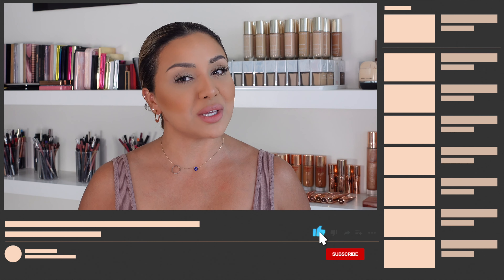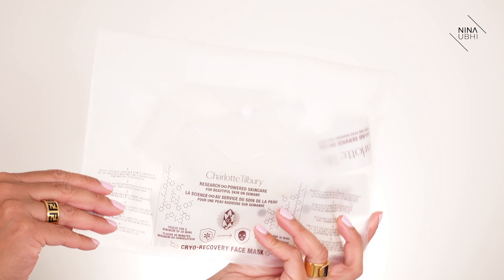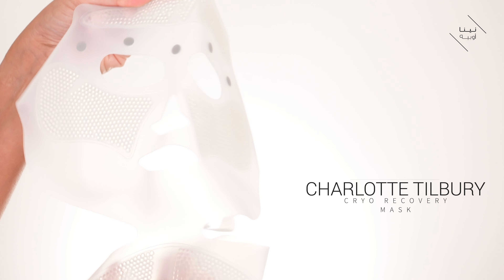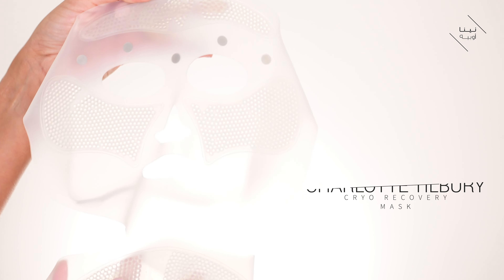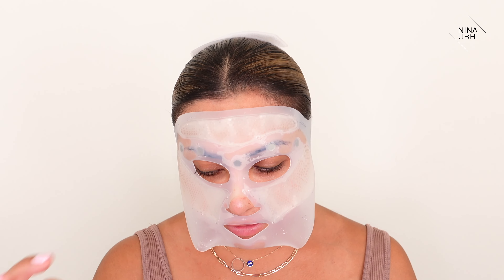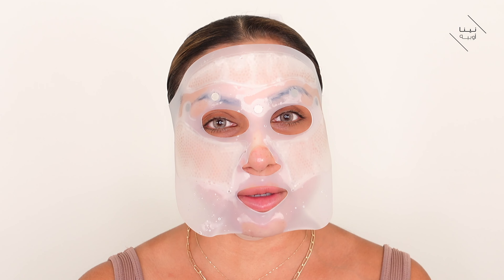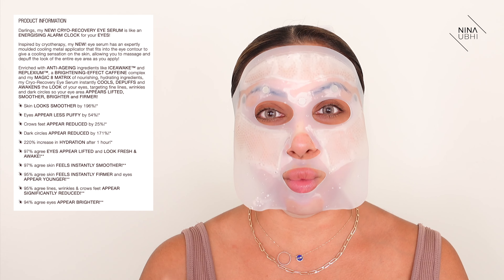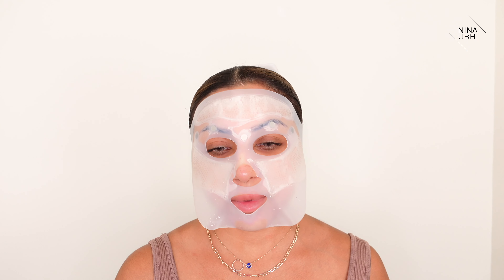INSTANT FACE LIFT MASK AT HOME | NINA UBHI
I'm going to show you the instant face lift mask at home so you can see if the Charlotte Tilbury Cryo Recovery Facial Duo really does work! Lets see if it gives an instant face lift at home and how easy it is to use!

In this video I'll be using the Charlotte Tilbury Cryo Recovery mask and showing you how to use it, how to layer products before the mask application and if it really does work so you can see the results yourself!

PRODUCTS I USED IN THIS  VIDEO (I have tried to source either the exact product or the closest match that I would recommend for you guys):

- Charlotte Tilbury face mask
- Eye cream

NINA UBHI